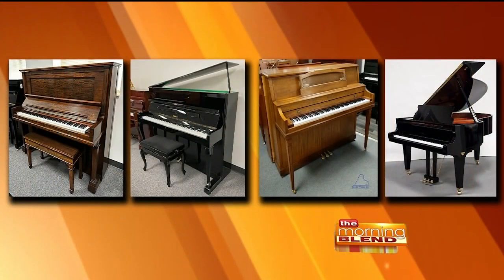Reeder Pianos, Inc. - 10/10/24